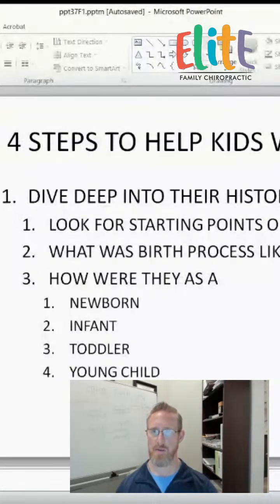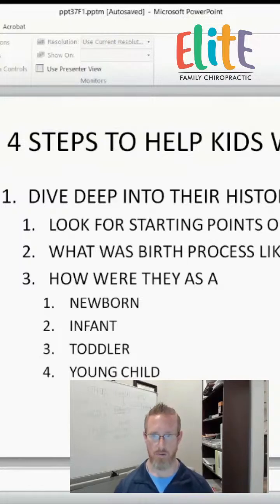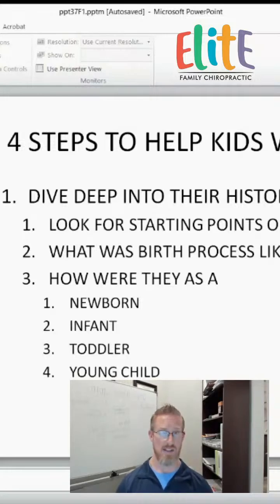Elite Family Chiropractic Podcast w/ Dr. Scott Haggerty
In this weeks show, the 4 step process we use to help kids with ADHD in our practice.  Share with a friend or loved one who needs to see this.